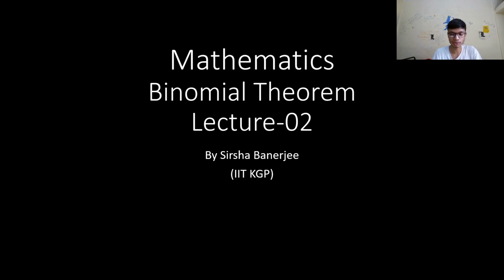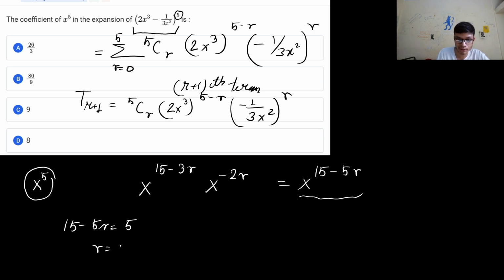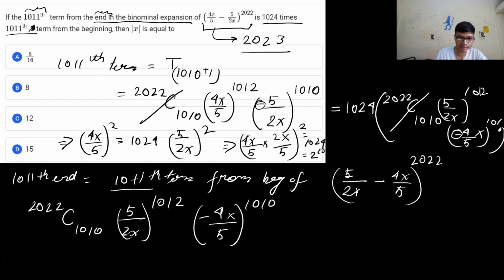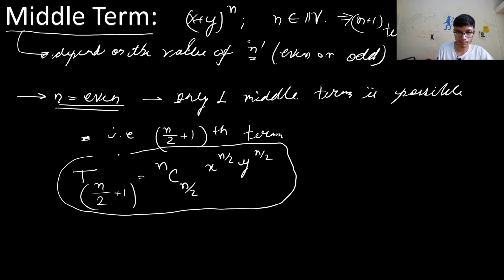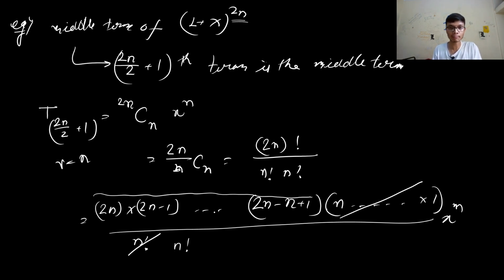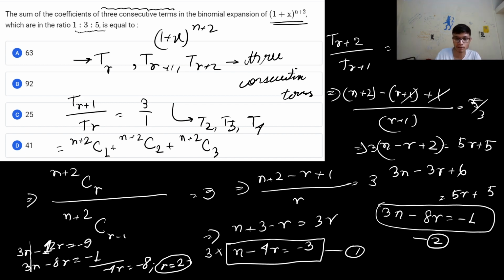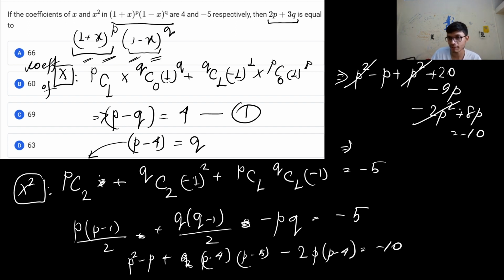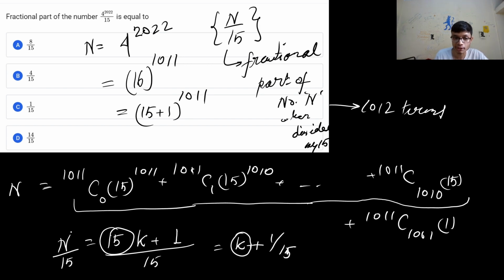Binomial Theorem Lecture -02| JEE Mains & Advanced , XI Questions on Coefficient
Welcome to "Study With Sirsha" - Mastering the Binomial Theorem (Mathematics Series)

Are you ready to unravel the mysteries of the Binomial Theorem?

📚 **Topic:** Mastering the Binomial Theorem
🎓 **Speaker: Sirsha Banerjee, IIT KGP Student.
🏛️ **Institution:** Indian Institute of Technology Kharagpur

🔍 **Description:**
Are you looking to solidify your understanding of one of the most fundamental concepts in algebra? Look no further! In this engaging lecture, as Sirsha, a Student of IIT Kharagpur, will guide you through the intricacies of the Binomial Theorem.

🧠 **In-depth Explanation:** Dive deep into the heart of the Binomial Theorem as Prof. Sen breaks down complex concepts into easily digestible insights.

📈 **Real-world Applications:** Discover the practical applications of the Binomial Theorem across various fields, from probability and statistics to engineering and economics.

💡 **Problem-solving Strategies:** Equip yourself with a toolkit of problem-solving strategies that will not only help you tackle Binomial Theorem-related questions but also enhance your overall mathematical skills.

📊 **Interactive Examples:** Learn through real-life examples and interactive exercises that will empower you to grasp the concepts with clarity.

📚 High School Students aiming to excel in mathematics.
🎓 College Aspirants preparing for engineering and science entrance exams.
👨‍🏫 Educators seeking effective methods to teach the Binomial Theorem.

🔥 **Why Attend?**
Join us to demystify the Binomial Theorem and develop a strong foundation in algebra. Prof. Sirsha Sen's pedagogical approach, coupled with insights from IIT Kharagpur's academic excellence, promises an enriching learning experience that you don't want to miss.

📢 Mark your calendars and set a reminder! Let's unlock the power of the Binomial Theorem together. Prepare to elevate your mathematical prowess with "Study With Sirsha."

📍 **Location:** Online - Watch from the comfort of your home or anywhere you prefer!

Don't miss this opportunity to grasp the essence of the Binomial Theorem like never before. See you at the lecture! 📚📐🎉